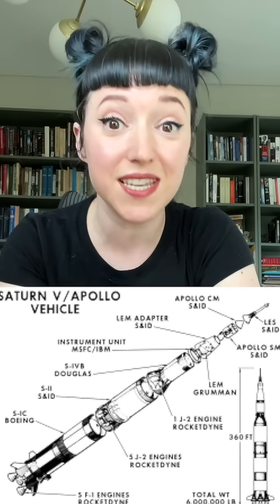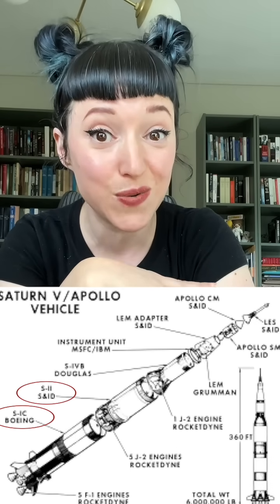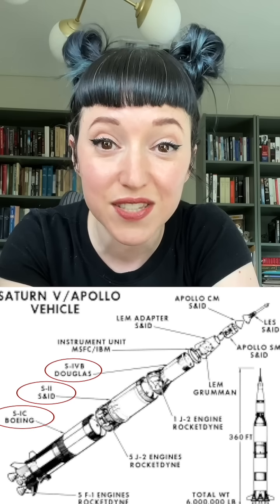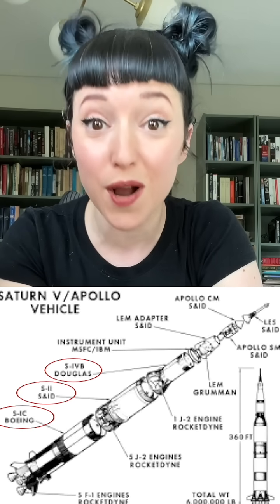Why the Saturn V is missing a stage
Also I misspoke -- it's Army Ballistic Missile Agency

Liking this video and subbing to the channel super helps me float above all the AI slop out there!